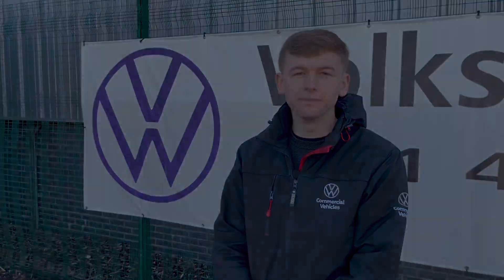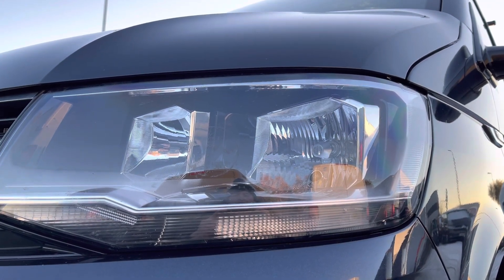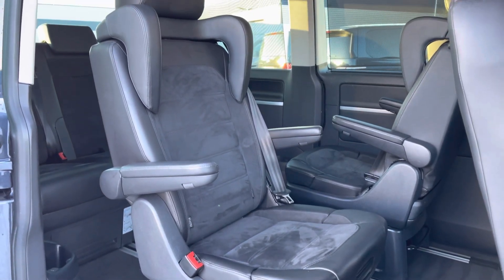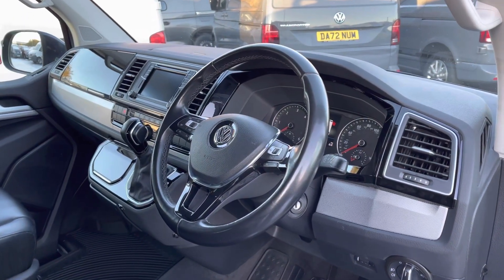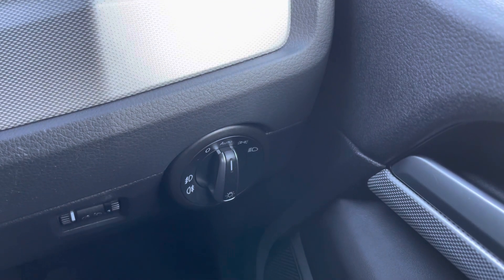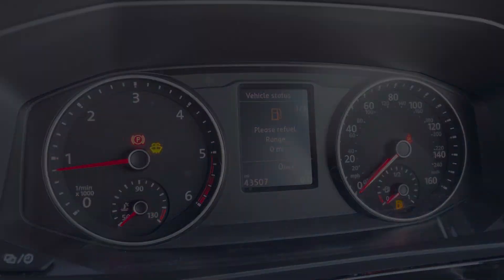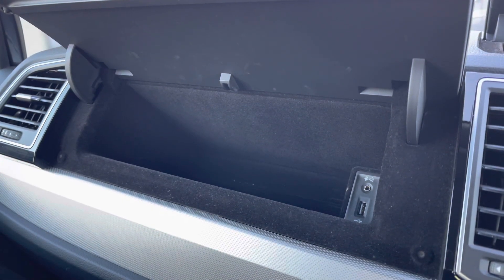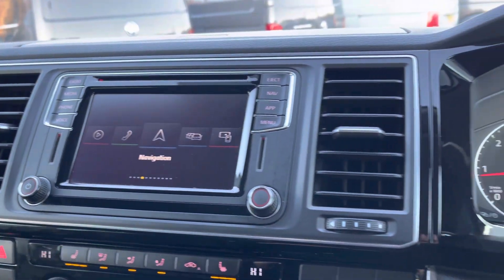Approved Used Volkswagen Caravelle Estate 2.0TDI 150PS | Volkswagen Van Centre Liverpool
Check out this Approved Used Volkswagen​​ Caravelle Estate, currently for sale at Volkswagen

Diesel
Starlight Blue Metallic
Automatic
18" Teresina Wheels